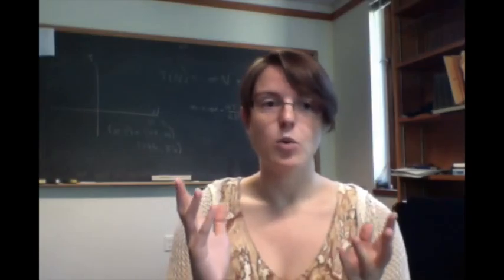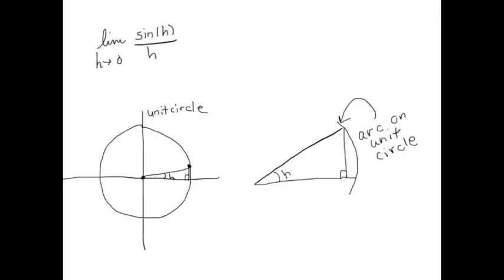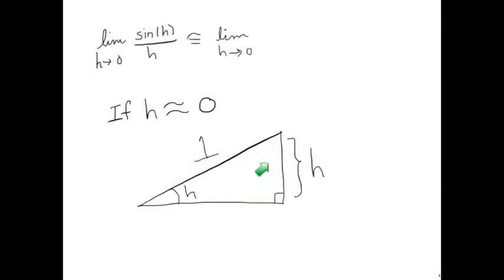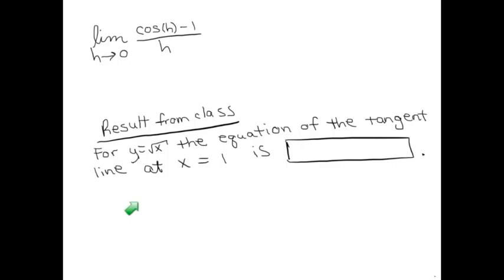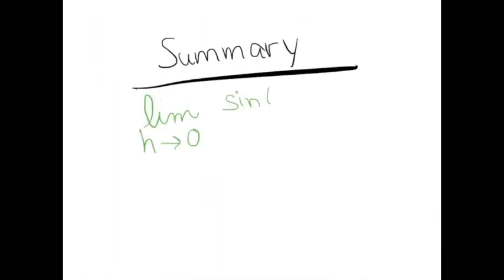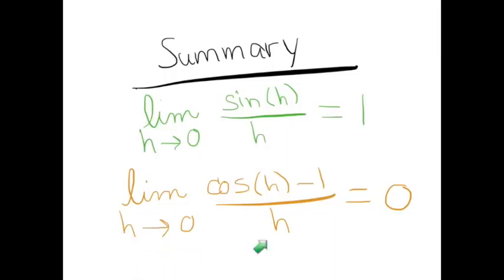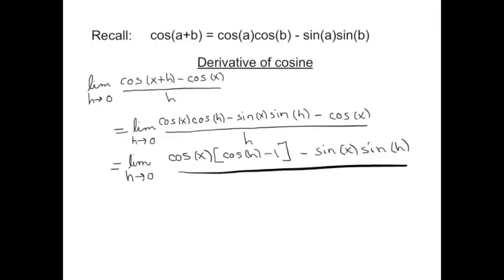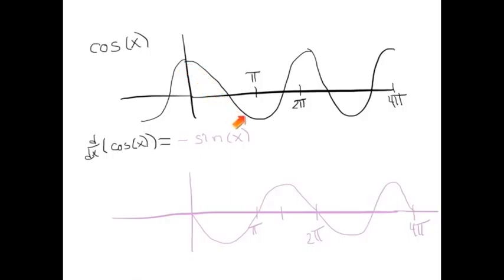Calc I: 06 - Derivatives of Sine and Cosine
We derive the shorthand formulas for the derivatives of sine and cosine.  Noteguides and more for videos in this series can be found